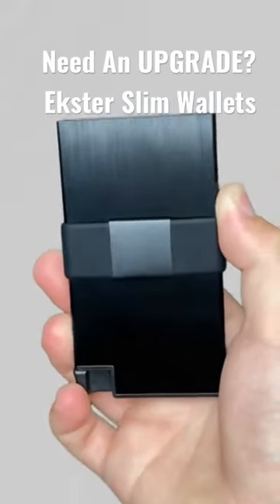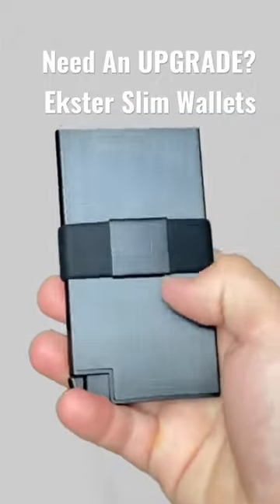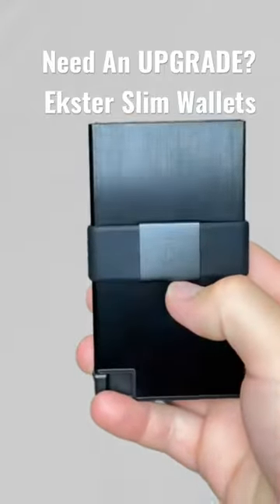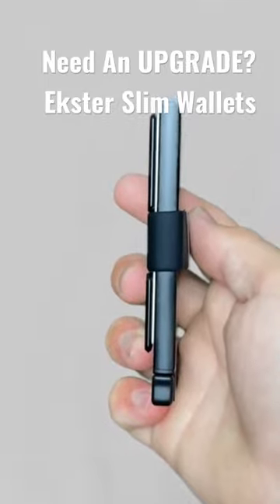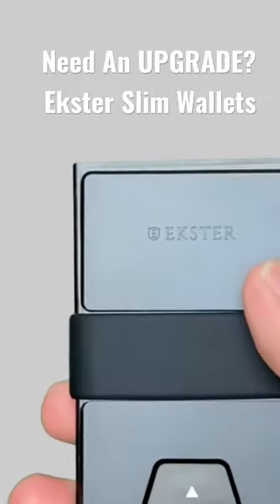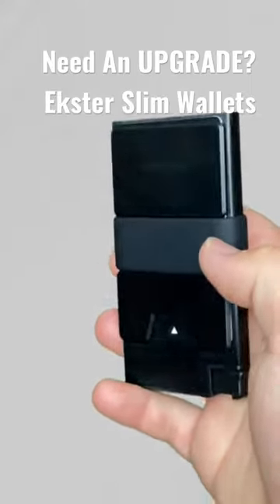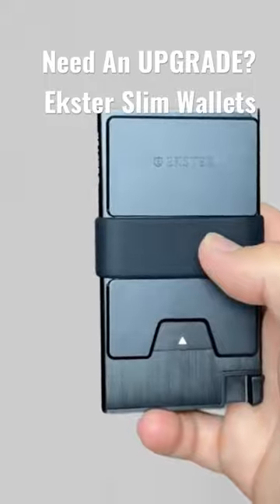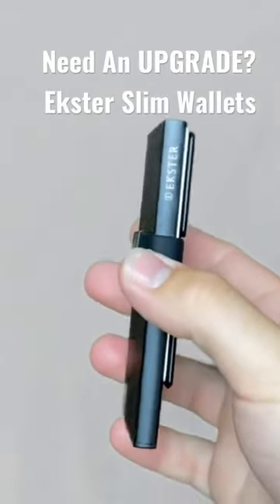Ekster’s Brushed Black Aluminum SLIM Wallet- Wallet Review in 60 SECONDS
Hello everyone,
Today I am going to talk about some of the best minimalist wallets that you can purchase. I was recently sent some slim RFID protective wallets from a company called Ekster. Ekster's main goal is to make life easier. Sometimes a person may have a big bulky bi-fold wallet. These bi-fold wallets may take up a lot of space in your jeans or bag, and may be an eye sore. With Ekster's wallets, everything becomes easier. Ekster wallets are made from premium leather, and are slim in size.

With a push of a button, credit cards and ID's can be accessed with ease. You don't always get that with a bi-fold wallet! Ekster's wallets can hold up to 12-15 cards plus cash. Pretty spacious for their size!